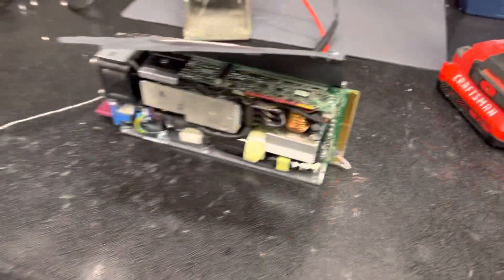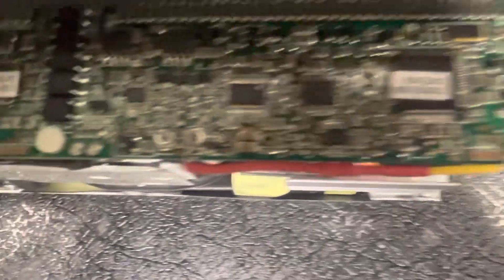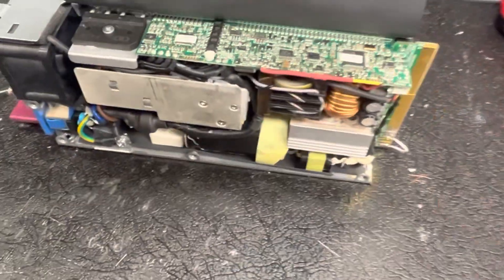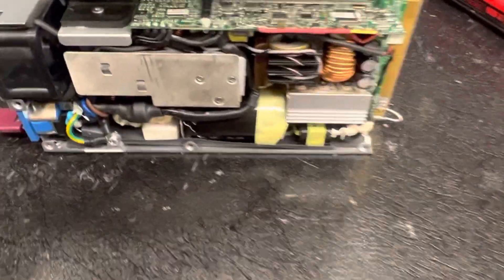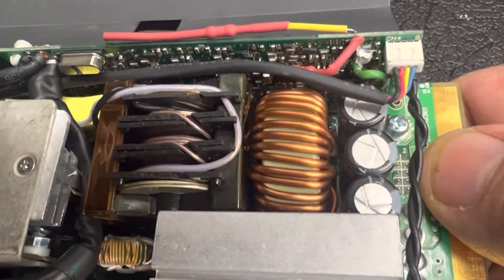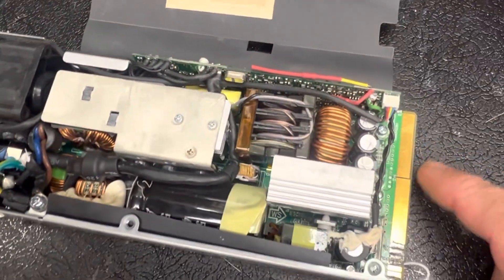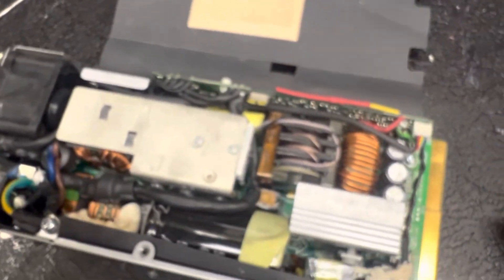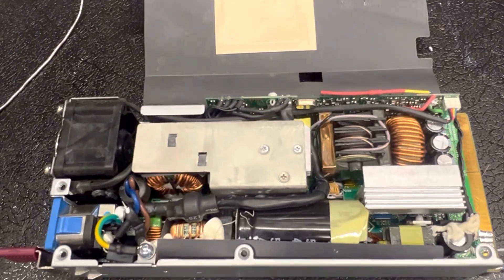Donkey Stomper Products, HP: DPS-1200SBA , Power Supply Modification , WARNING